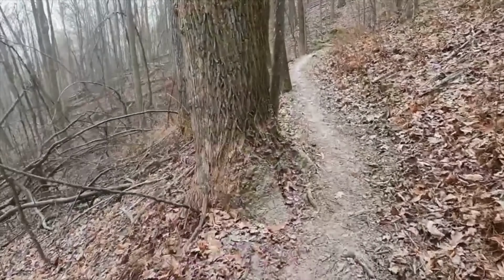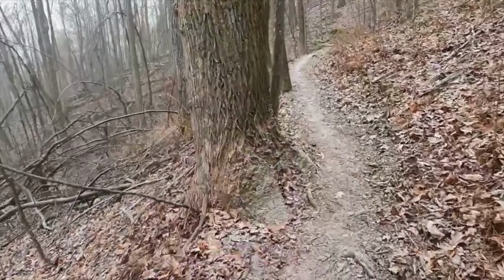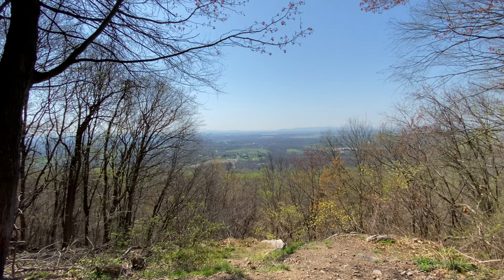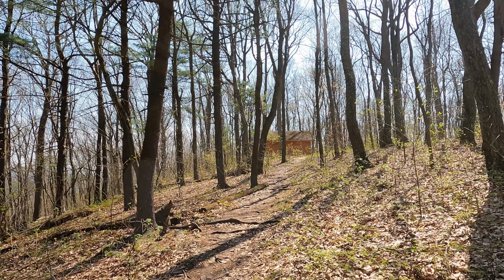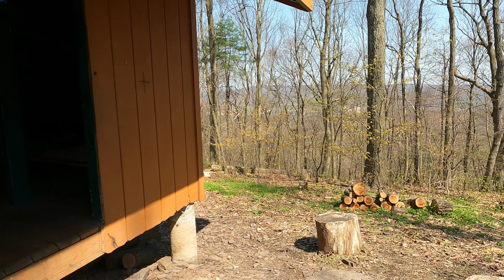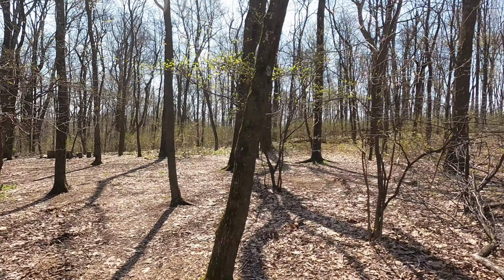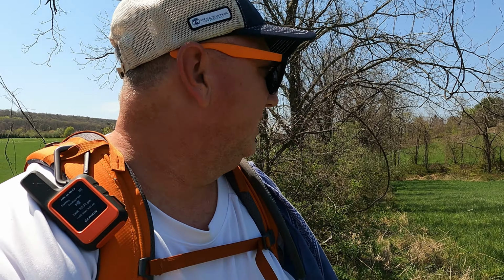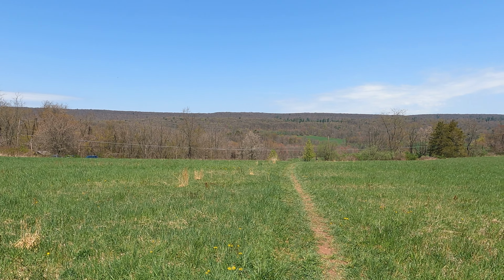Hiked from Sherwood Drive to PA Route 850 on the Appalachian Trail in Pennsylvania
Hiked from Sherwood Drive to PA Route 850 on the Appalachian Trail in Pennsylvania. We got spoiled from the flat farm land. Hiking up to the Cumberland Valley view spot was a reality check of what the AT is usually like.